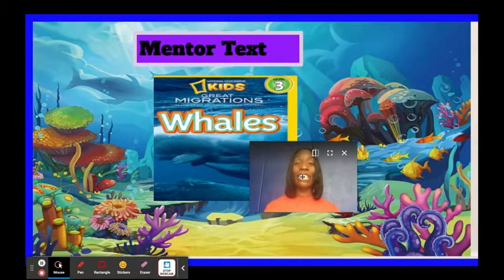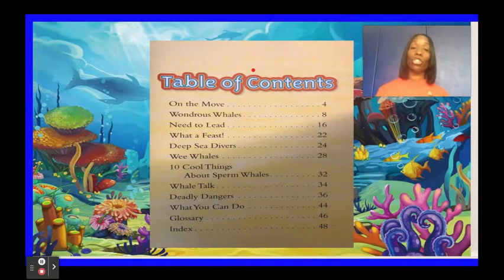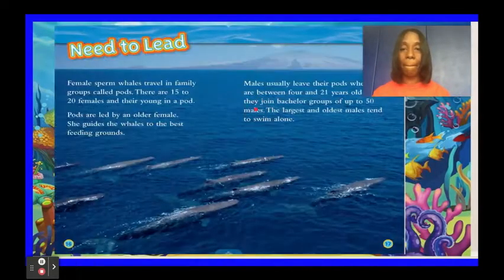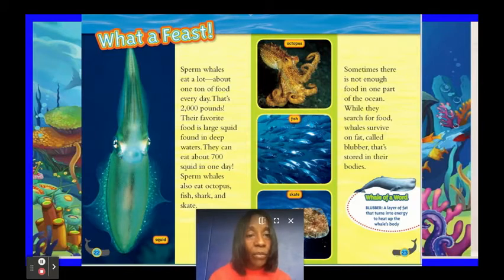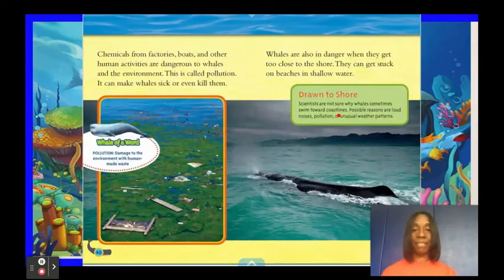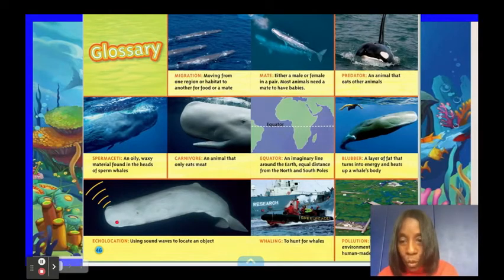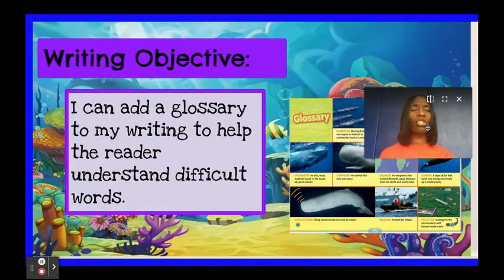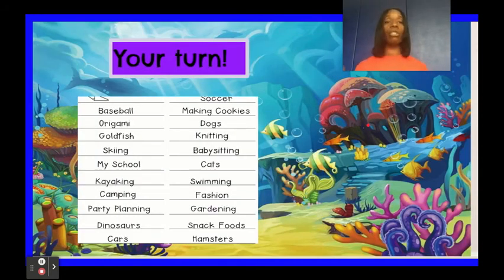Grade 2: A deeper look at using a glossary 1